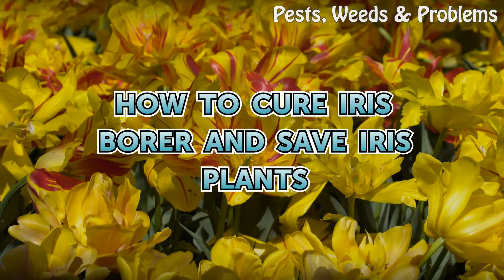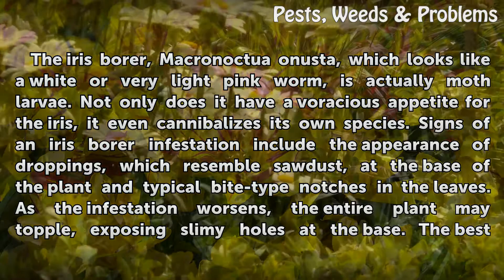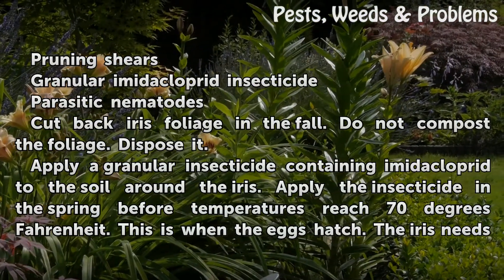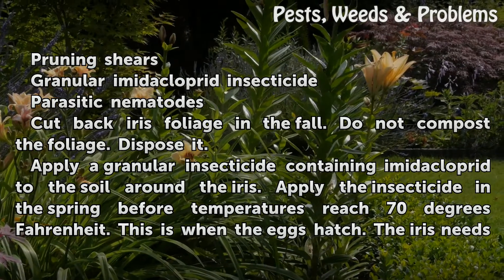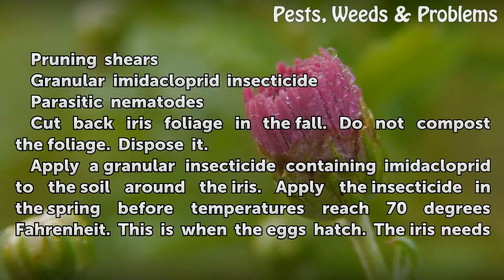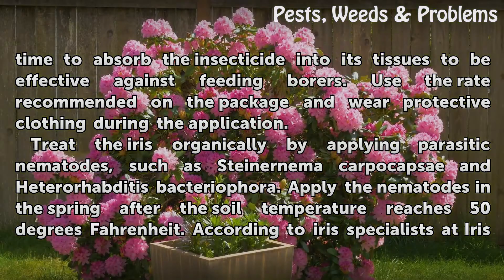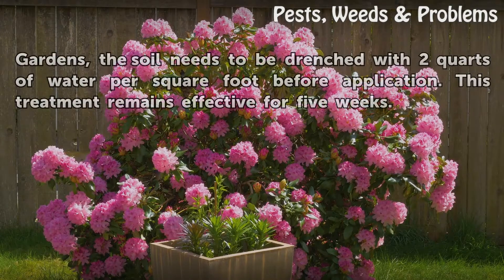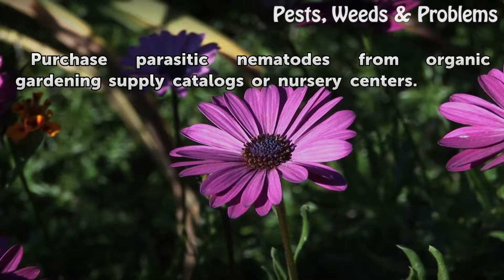How to Cure Iris Borer and Save Iris Plants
How to Cure Iris Borer and Save Iris Plants. The iris borer, Macronoctua onusta, which looks like a white or very light pink worm, is actually moth larvae. Not only does it have a voracious appetite for the iris, it even cannibalizes its own species. Signs of an iris borer infestation include the appearance of droppings, which resemble sawdust, at...

Table of contents How to Cure Iris Borer and Save Iris Plants
Things You'll Need 00:55
Tips & Warnings 02:04